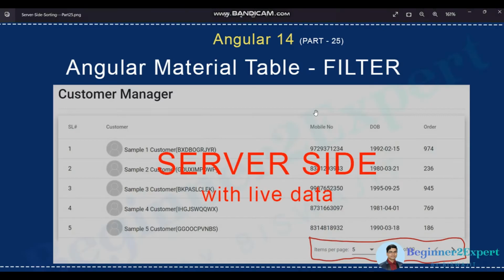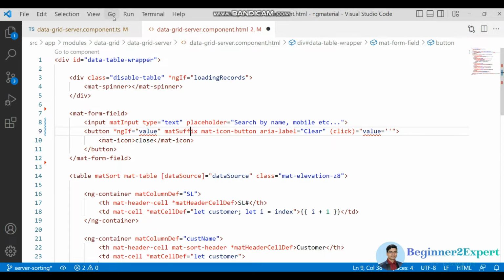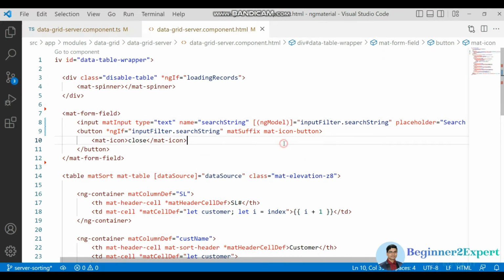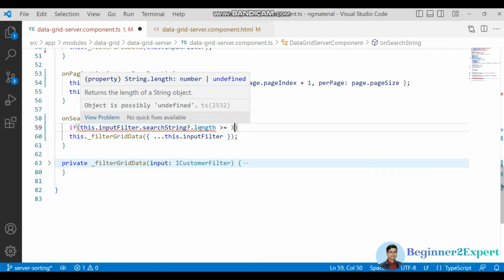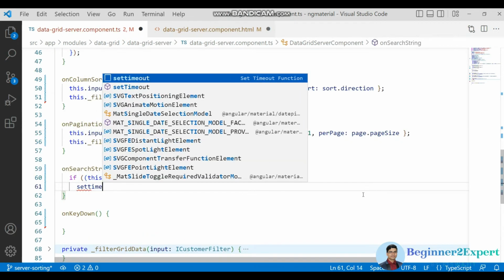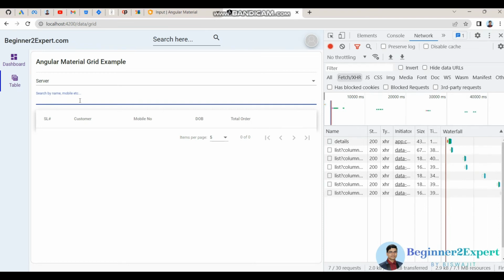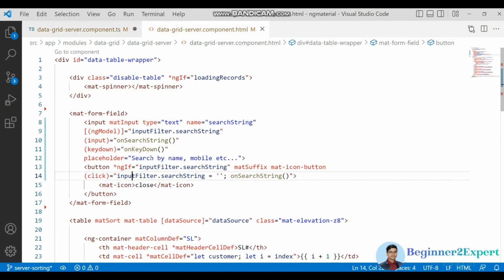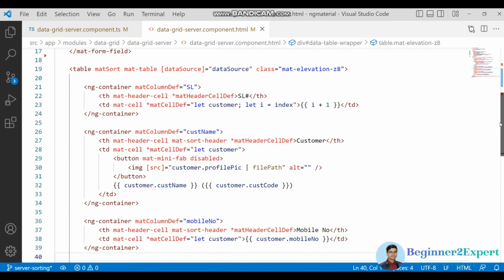Part 25 - Easiest way to implement custom filter with angular material table | Angular 14 tutorials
about the Angular Material Table Searching with server side implementation.